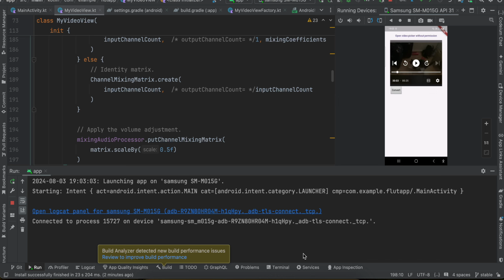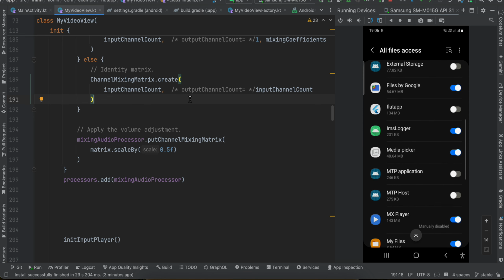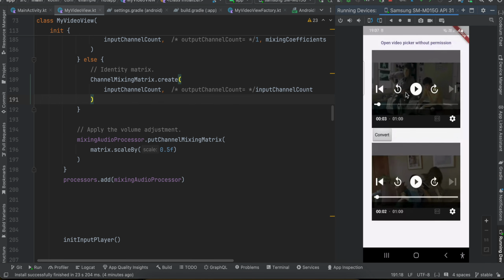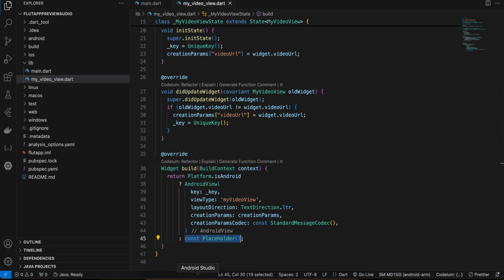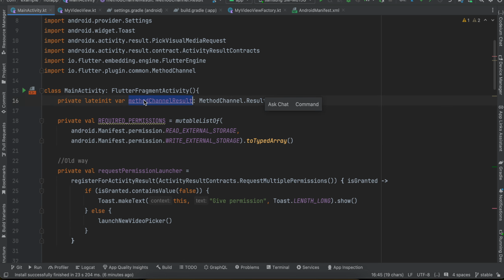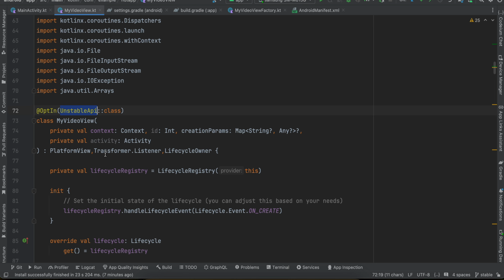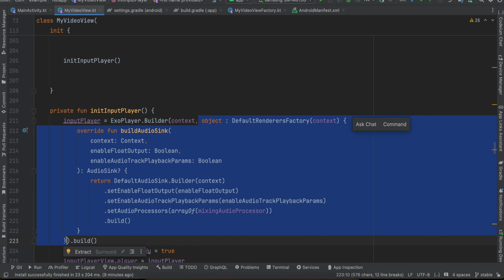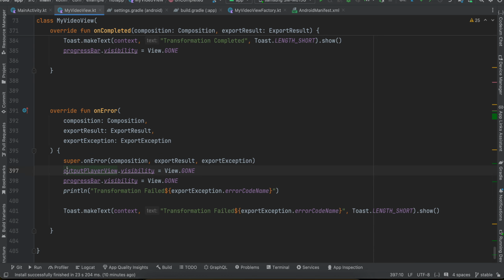How to preview Audio Effects in Flutter Android using Media3 Transformer API